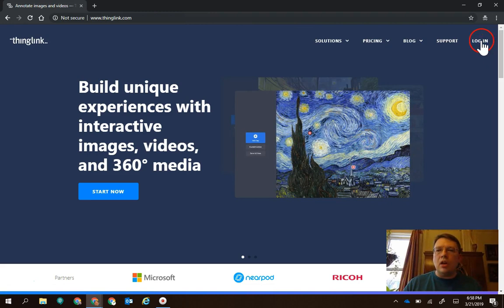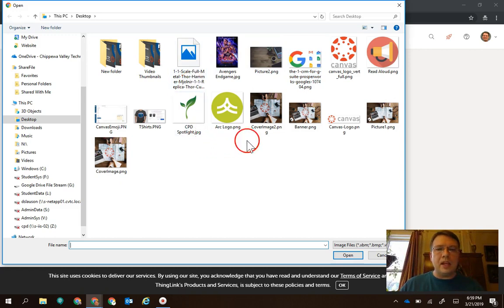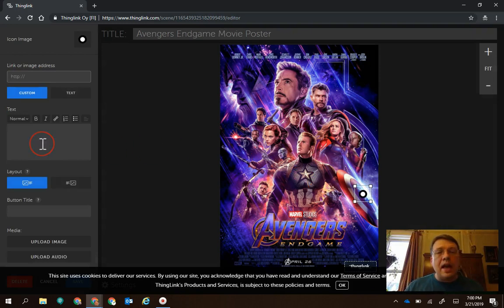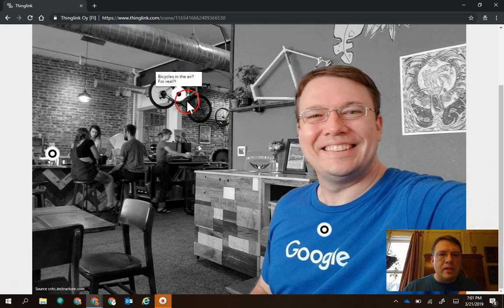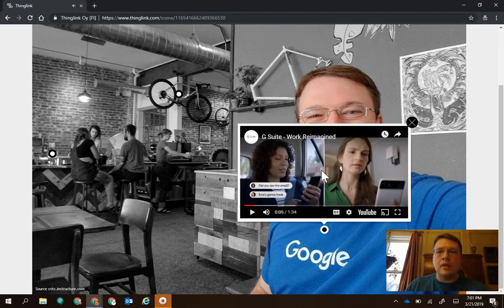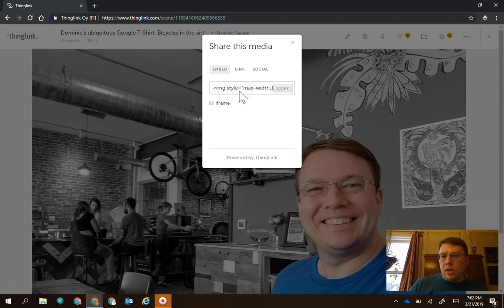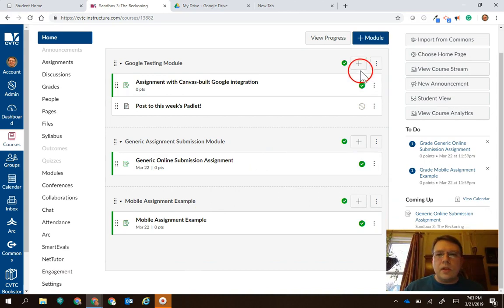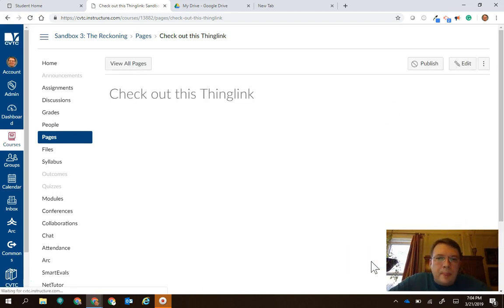#42 - Thinglink: Create Interactive Visuals in your Online Course!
Thinglink is a phenomenal tool.  With it, you can create an interactive visual based on any image, and drop pin points that provide learners with descriptions, images, videos, and other content.  Even better, you can embed them directly into your Canvas course!  Check it out in this video!